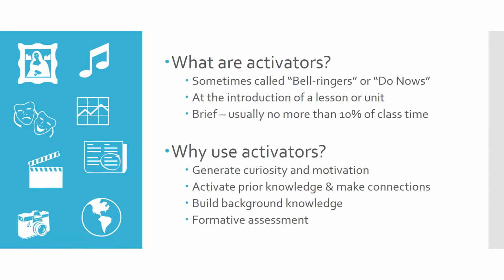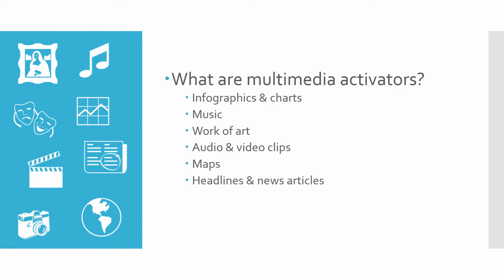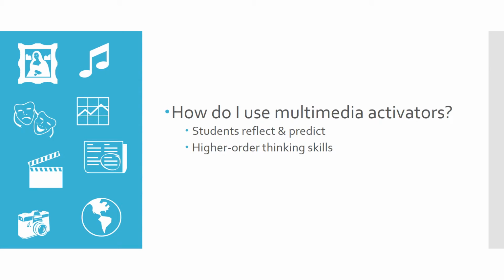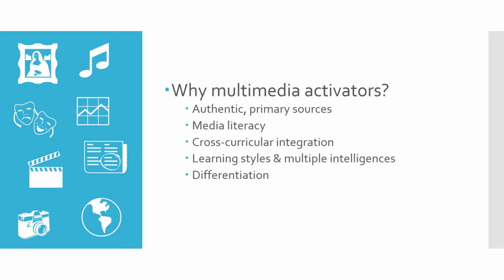LIS 635 Flipped Instruction Intro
An introduction to using multimedia activators to help students access prior knowledge and make connections to new learning.